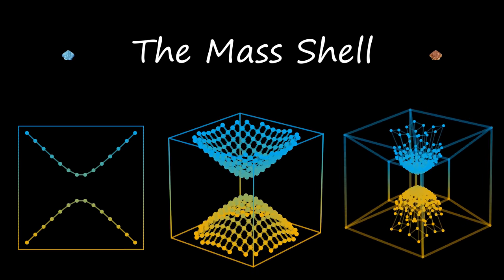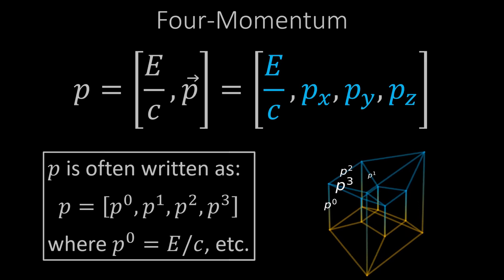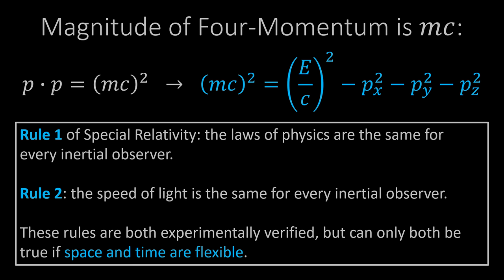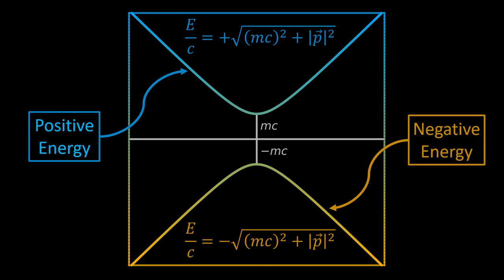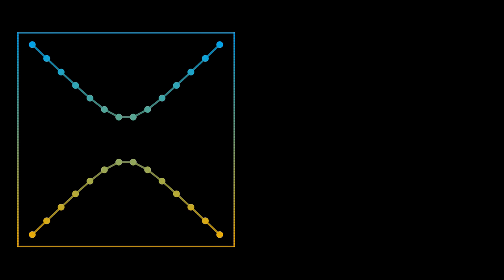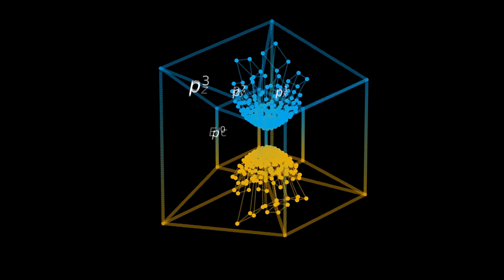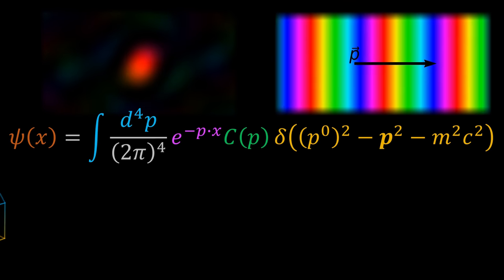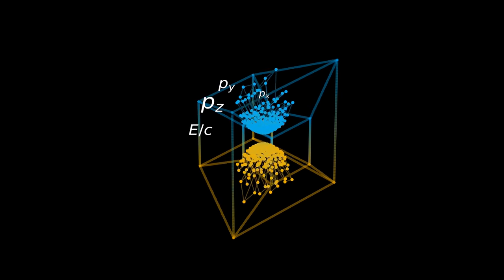The Mass Shell (Relativistic Energy-Momentum-Mass Relation)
In this video, we look at the Mass Shell, a way of visualizing the relativistic energy-momentum-mass relation, which is a central concept in special relativity.  A good understanding of the mass shell will set us up for our upcoming explorations into relativistic wave equations.

Stay tuned for the next videos, in which we will derive relativistic wave equations, explore the four-potential and gauge symmetry, and eventually will return to hydrogen with a relativistic treatment of the electron! :)

For further reading, please check out Introduction to Elementary Particles, by David Griffiths. That book provides a ton of insightful context around the ideas in this quantum physics playlist.

Chapters:

0:00 Intro
0:59 Four-Momentum
3:57 Mass Shell in 1+1 Dimensions
5:50 Mass Shell in Higher Dimensions
9:27 Example: Klein-Gordon Free Particle